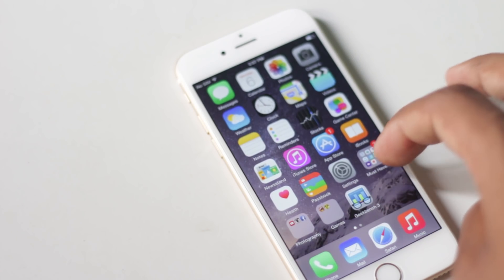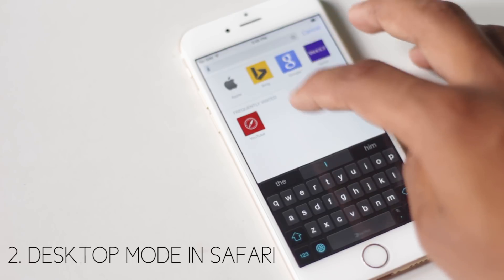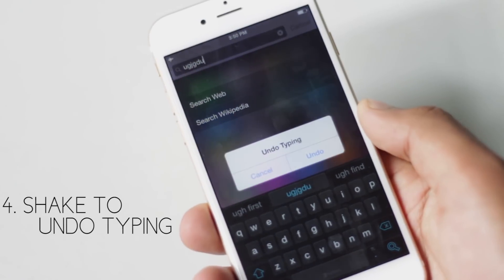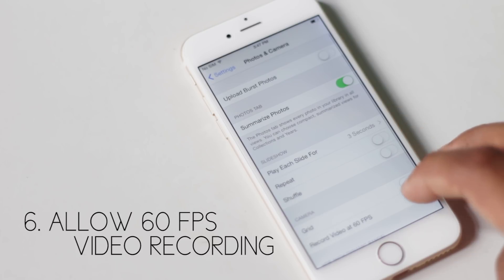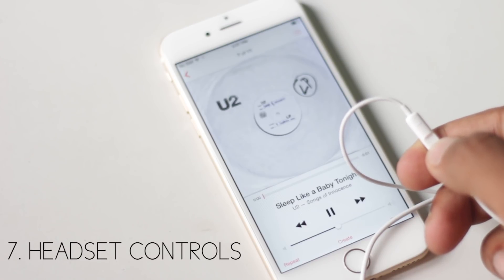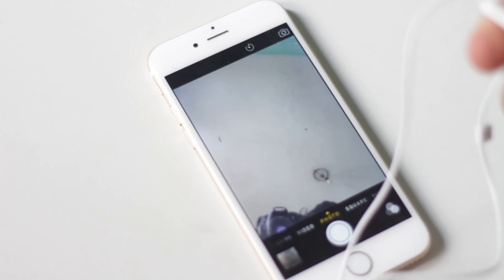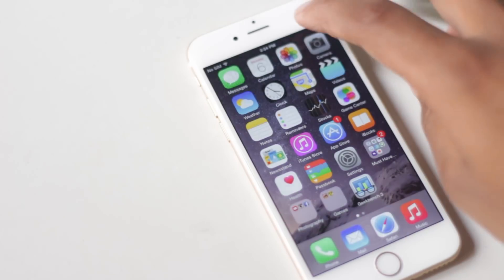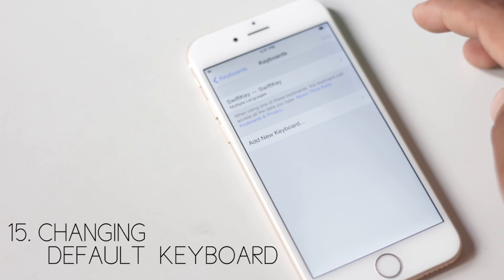15 Hidden Features of iPhone 6 & 6s (Useful Features You Didn't Know About)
After using iphone for few days i found a lot of features that were burried inside settings menu and hidden in apps. After researching i found lots of useful features that were hidden from us.

Feature List
1. Stop Music from Timer
2. Desktop Mode in Safari
3. Hands Free siri
4. Shake to Undo Typing
5. Battery usage For each App
6. Allow 60 Fps video recording
7. Headset controls
8. Go to top of menu or list
9. Fast charging tips
10. One hand usability
11. Grayscale and invert colors
12. Use Headset as a shutter button
13. identifying songs with siri
14. Arrange notification widgets
15. Change Default keyboard